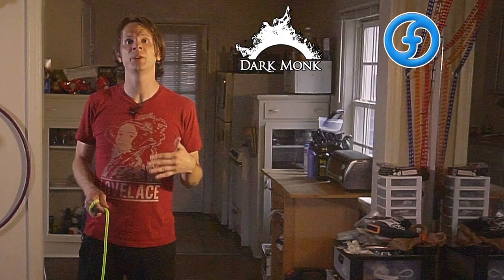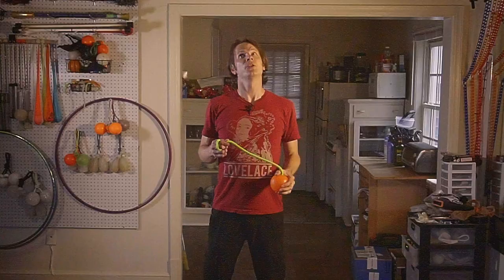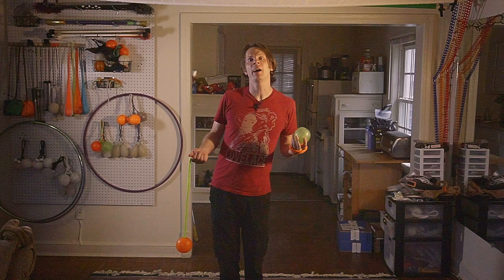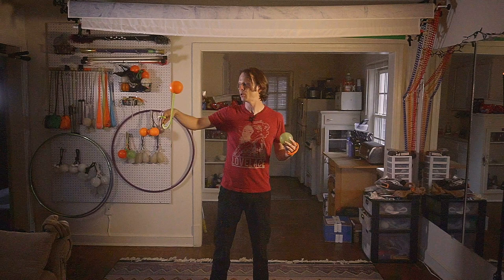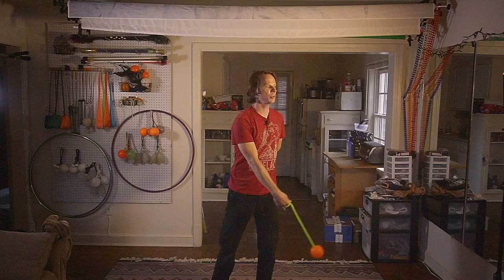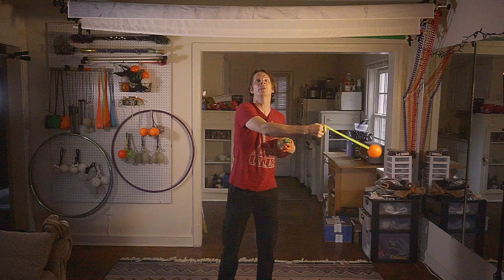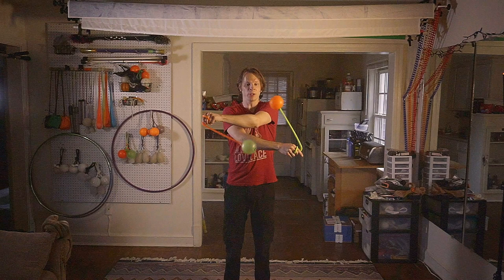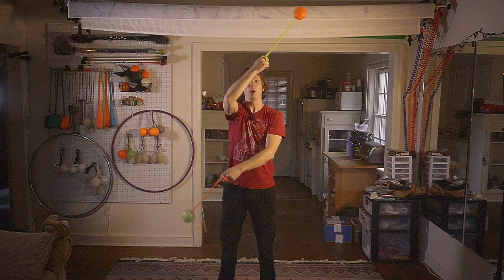Poi Spinning Lesson: Introduction to Poi CAPs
Poi CAPs are patterns of poi moves taken to their extreme! Usually composed of alternating back and forth between antispin and inspin poi tricks, CAPs result from switching the hand back and forth in direction while keeping the poi moving. These are excellent tools not just for looking cool but also for transitions back and forth between antispin and inspin and sometimes even different timing and direction combinations! They're also the answer to a riddle I posed several weeks ago--it's now time for me to show you how to do antispin flowers in wall plane!

A huge thank you to this month's Flow Supporters:
Danilo Bomilcar
Brian Burg
LiHao Zhang
Clayton Burke
Lucas Weiss
Daniel Popescu
Mark Carnes
Ben Reynolds
John Gruber
Pascal Buder
Jennifer Packard
Luke Wuertemberger
Brandi Hine
Vinny Perez
Aric Allen
Aili Mildh
Dawn McCrink
Graham VanBenthuysen
Brandon Hanlin
Lauren Pontbriant
Iain Farrell
Sarah Grimsley
Graham Williams
Jim Martin
William David
Mary L Reichel
Aaron Siladi
Kitsune
James A Hughes
Antonio Zyx
Mikey
Hannah Boler
rachal mercado
Anna Gerus
Luke
James Chavez
Amber
Chase kristiansen
Austin Zetting
karina
Libby
Nick Bates
Elizabeth Phillips
Vkiz
Poiella_marcella
Kathleen Griswold
Taylor
Spinsconsin
Helenah
Russell Paac
IReverend Brainskan
m barraza
Siryn
Suz
Killian LE MAITRE
jimid
Laura Bosacker
Randall Morgan
Auron Wyse
Finn Bell
Matthew Riordan
Flow Fests
Kate Farah
Matt BenDaniel
Sarah Richards
molly ferrer
Noah Harasz
Moriah
Jeremiah Johnston
Elizabeth Ellis
Arnica
Lexi Nichelle
Sterling Bishop
Fikret Manoglu
Karen Jane
Brian Huddleston
JAK Bunny
Jack Taylor
Ádám Bakó
Lunaris
Nathan Kirschman
Mike Corelli
Aaron Freeman
Michael LaHood
Angela Grace
Laura Conner
David
Donler
Alex Ciminian
Gust Wittevrongel
Po Ting Chen
Alexis Krohn
Flow Mayhem
Kelly King
Kimmie Cherry
Kerry Jones Photography
Silver